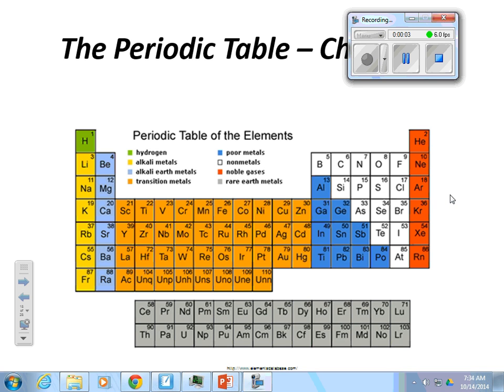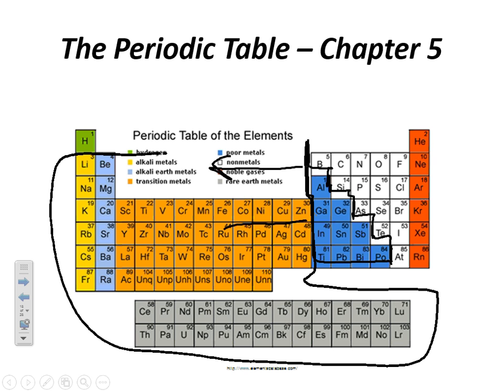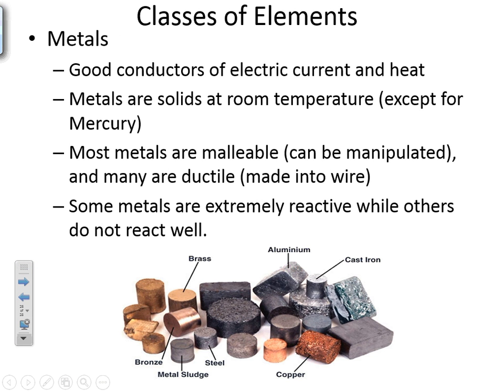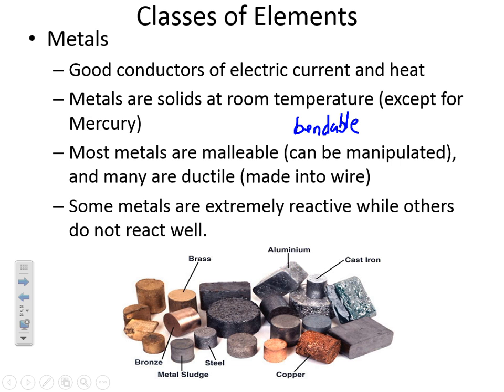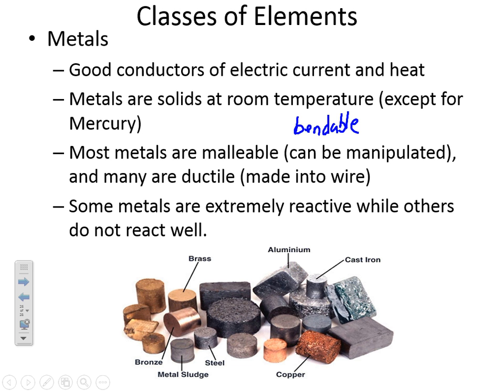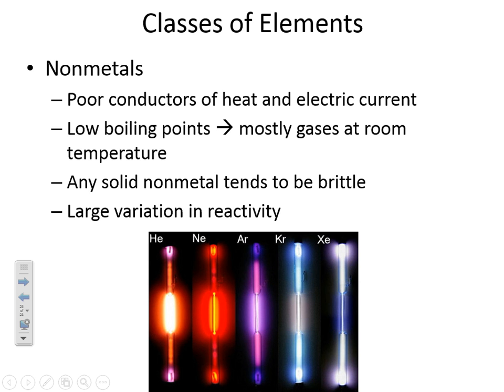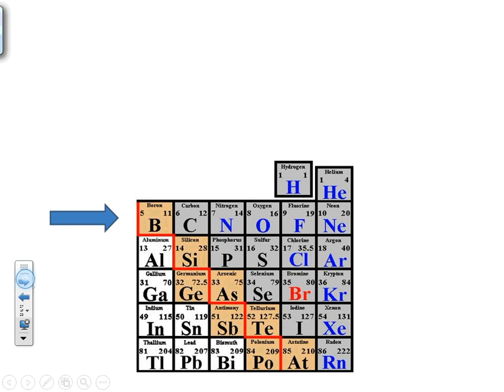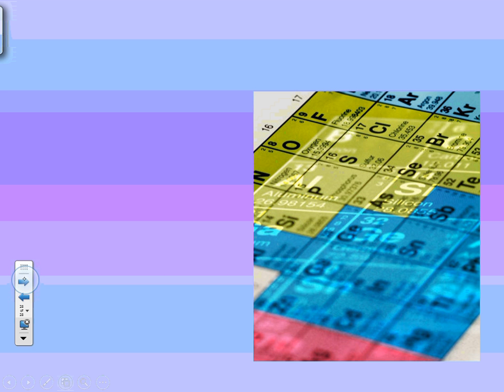Physical Science Section 3.5 Metals and Nonmetals